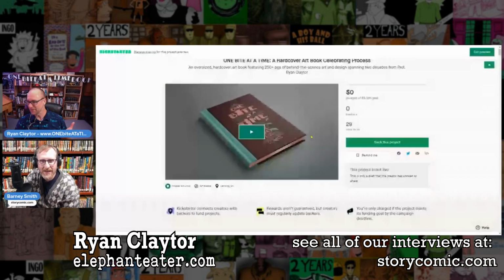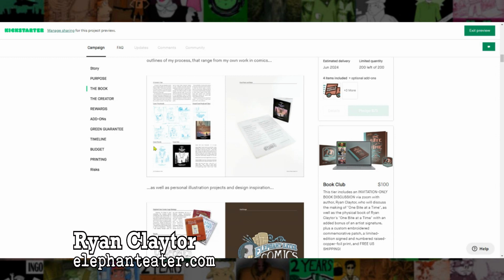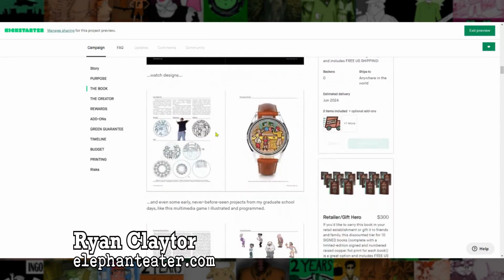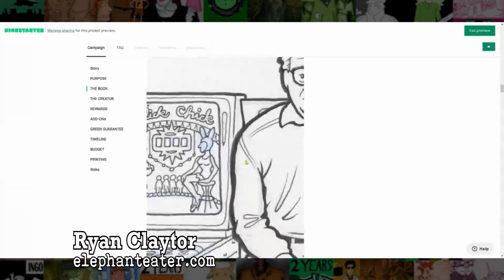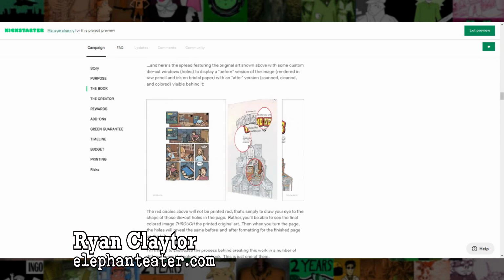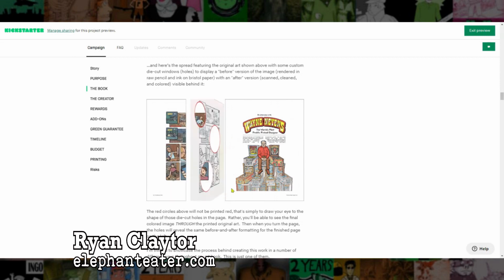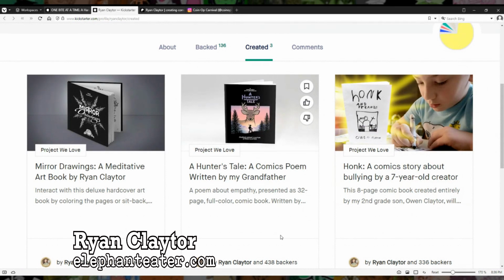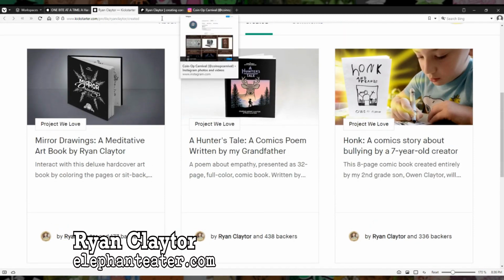The Artisan's Odyssey: Ryan Claytor's Two Decades of Design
Join us on Storycomic Presents for Episode 325, where host Barney Smith sits down with the internationally acclaimed artist and comic creator, Ryan Claytor. In this episode, Ryan discusses his latest endeavor, "ONE BITE AT A TIME: A Hardcover Art Book Celebrating Process," currently on Kickstarter.

This book is a culmination of Ryan's 20-year journey as an artist and educator, featuring a treasure trove of his works, from comics to neon design, and the intricate processes behind them. The book promises to be a feast for the eyes with its unique production features like gatefold pages, vellum overlays, and die-cut reveals.

Don't miss this deep dive into the creative process of a true comics artisan. Support the Kickstarter here: Kickstarter Link and explore all of Ryan's work at elephanteater.com.

The Title sequence was designed and created by Morgan Quaid.

Are you curious to see the video version of this interview?  It's on our website too!

For information on being a guest or curious to learn more about Storycomic?

Thank you to our Founders Club Patrons, Higgins802, Von Allan, Stephanie Nina Pitsirilos, Marek Bennett, and Matt & Therese. Check out their fantastic work at: